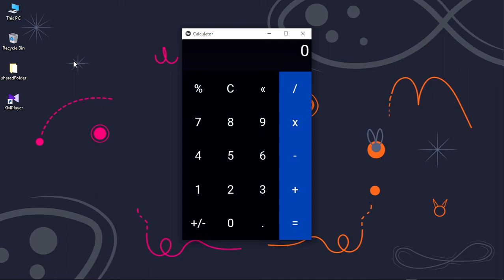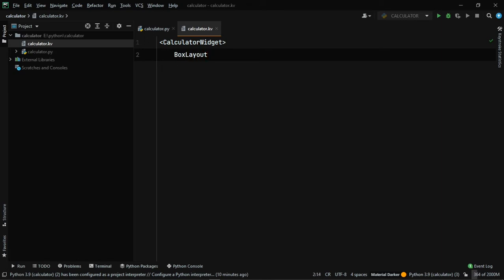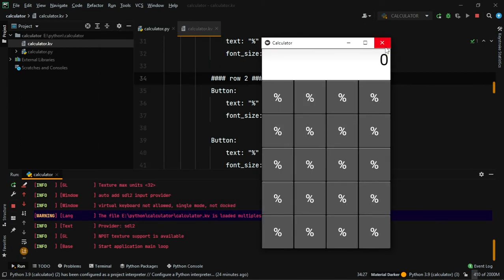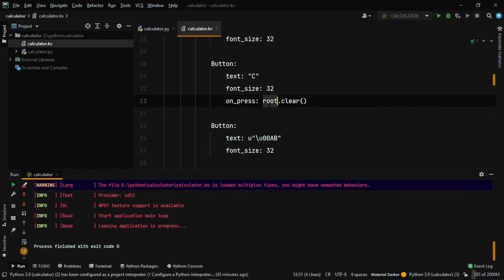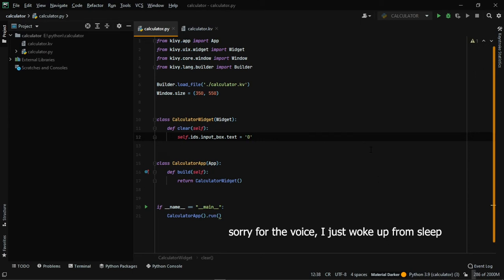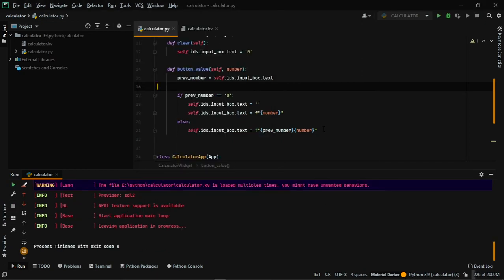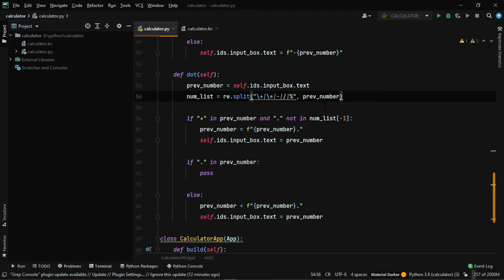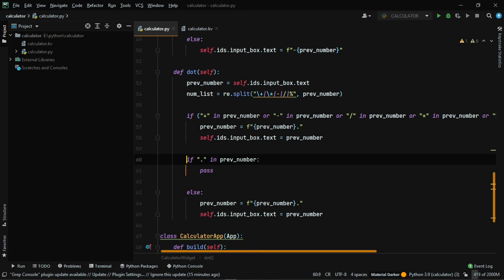Make a modern GUI Calculator app using kivy and python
Hey guys,
In this video, we are going to create a GUI Calculator with kivy. We are going to create a modern design and also we are gonna add all functionality. This is going to be a beginner project. All you need to know about is basic Python and basic kivy.